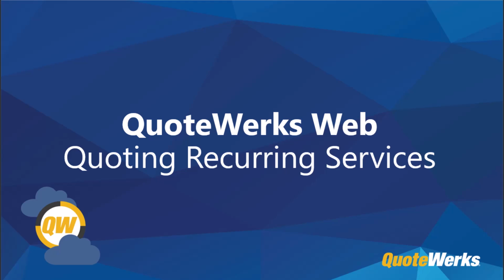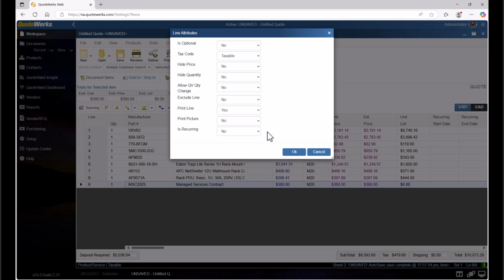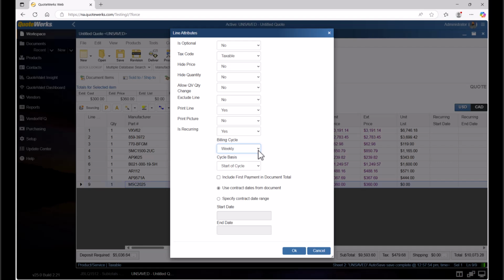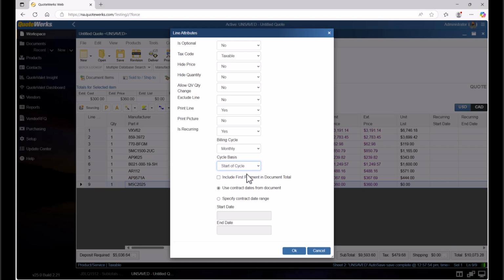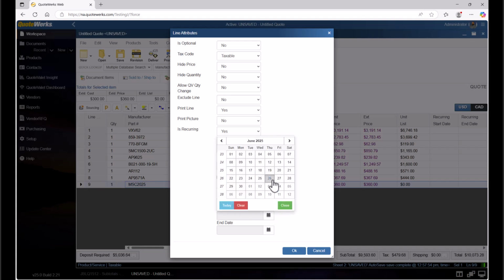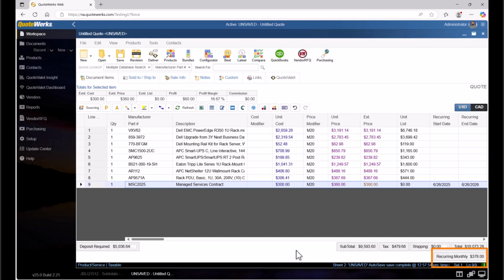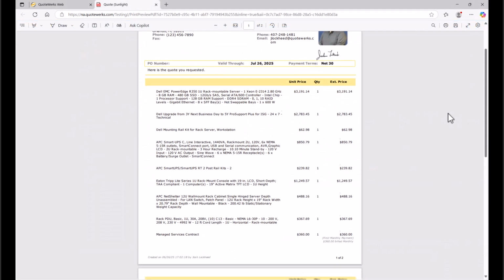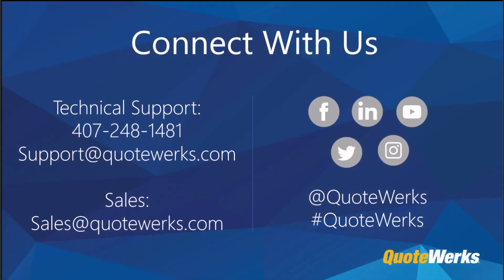Quoting Recurring Services | QuoteWerks Web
In this video we show you how to set up recurring services in QuoteWerks. You have the ability to set up recurring billing for any product or service and can set the cycle to be weekly, monthly, quarterly, or annually. Watch this video to learn how to set up and quote recurring services using QuoteWerks.